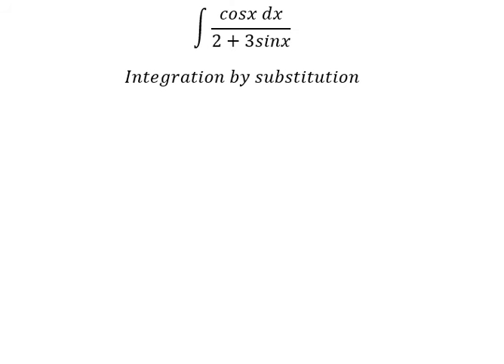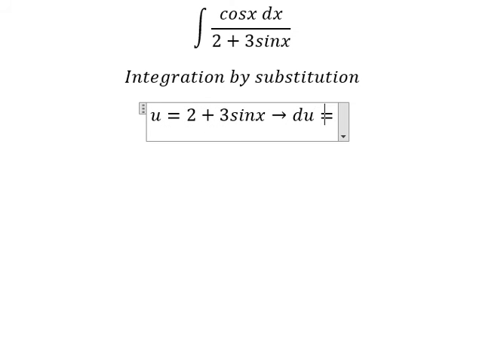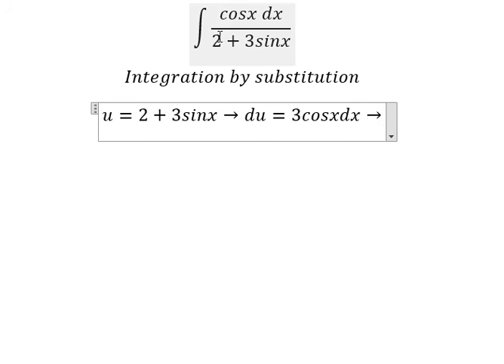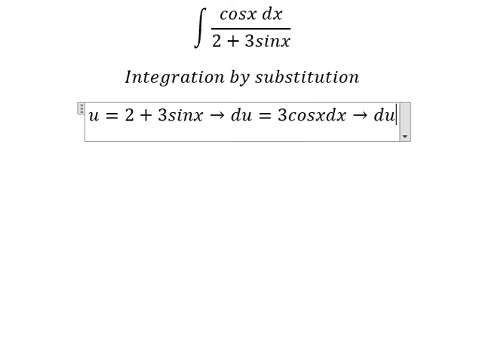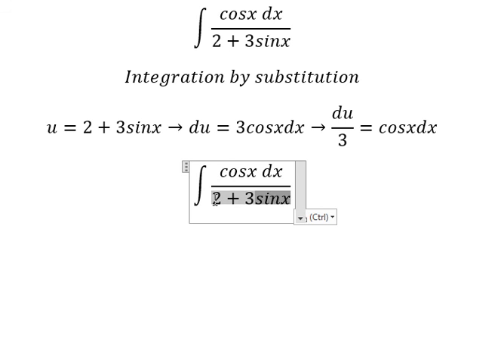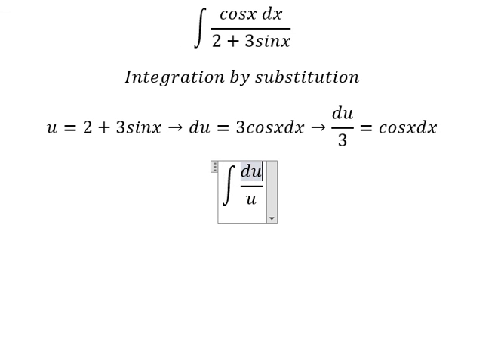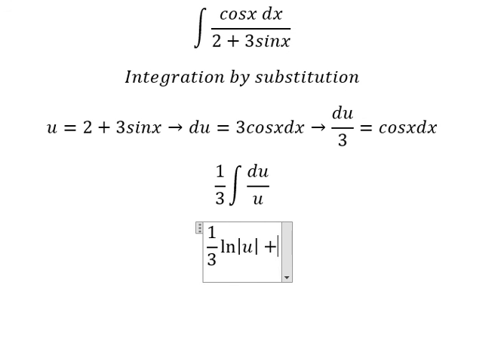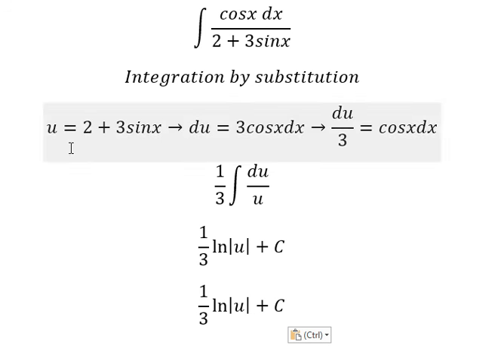Calculus Help: Integral ∫ (cosx dx)/(2+3sinx) - Integration by substitution - Techniques